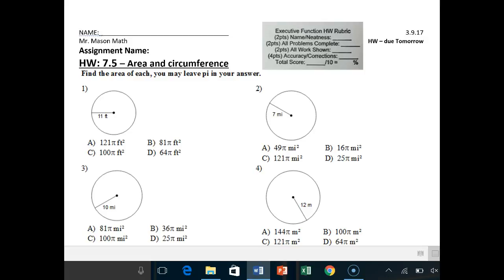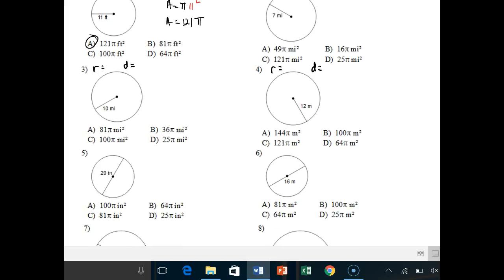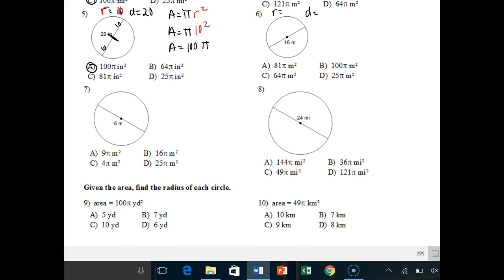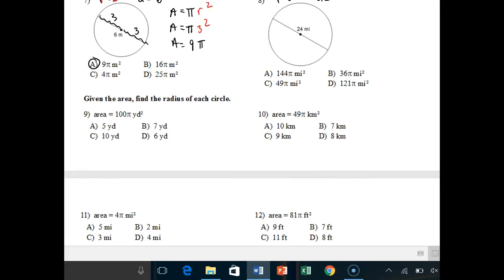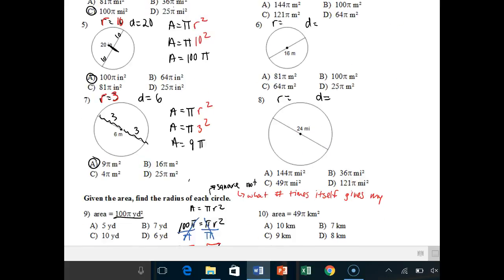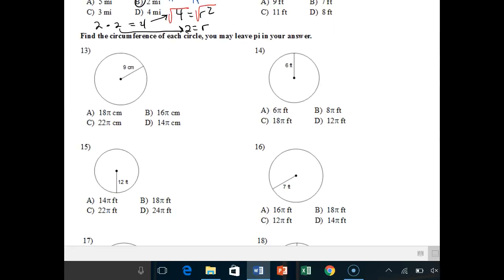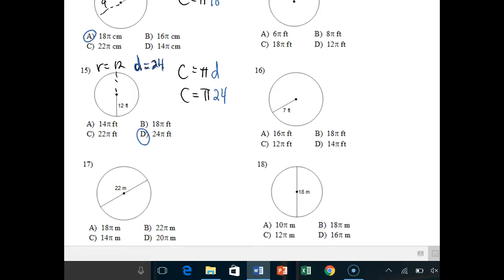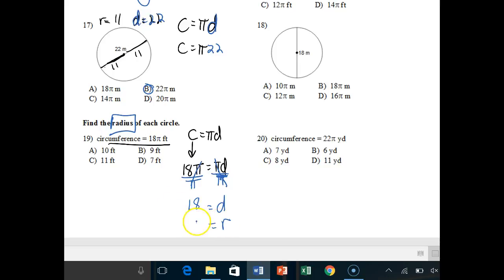HW 7.5 - Area and Circumference